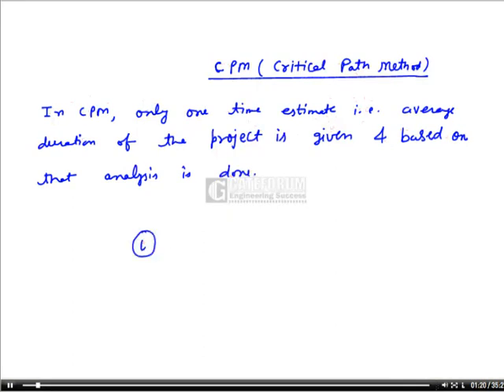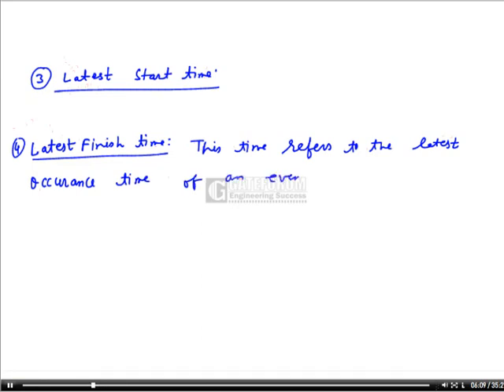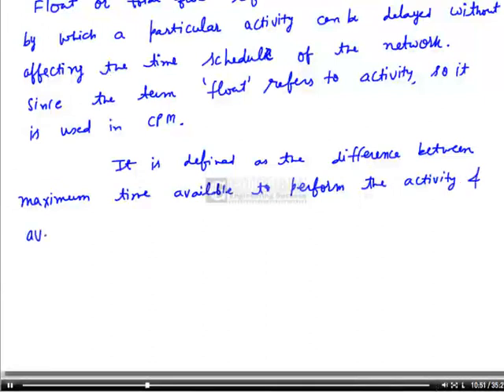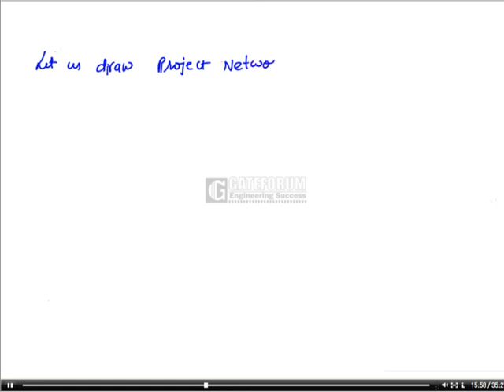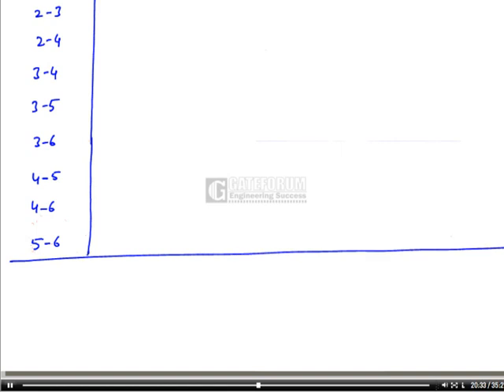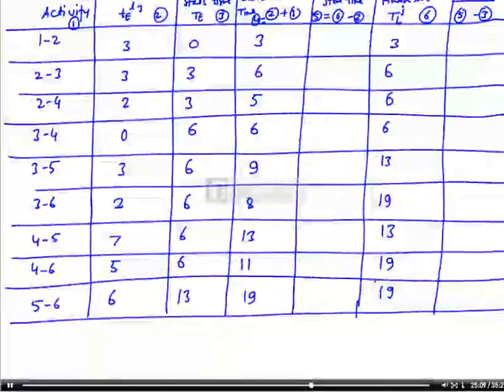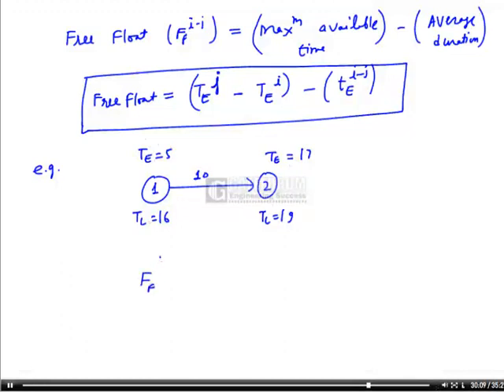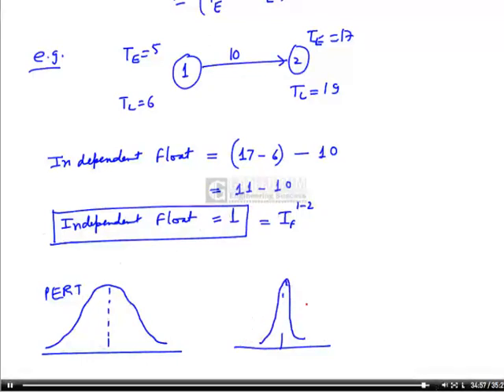Project Management -4